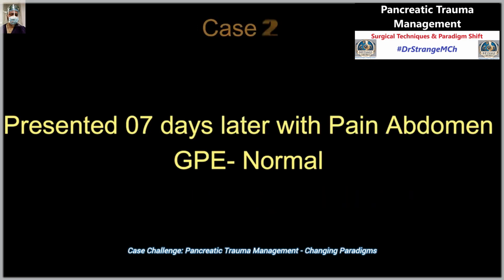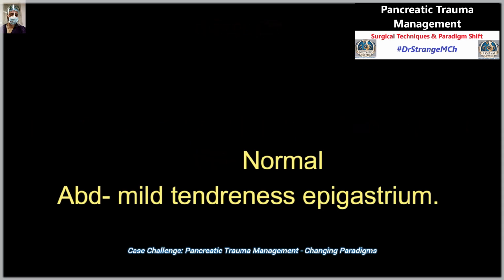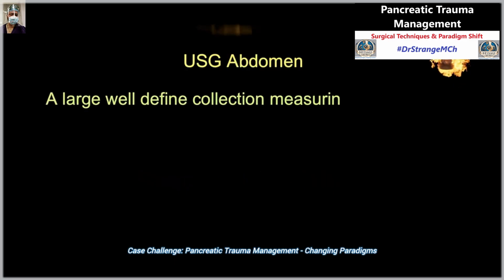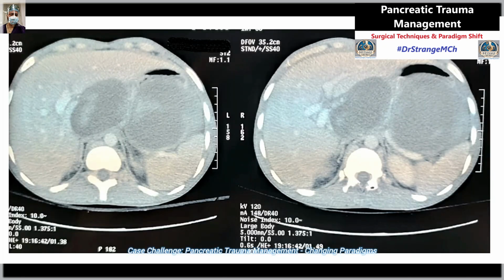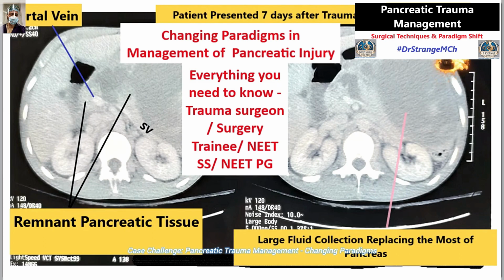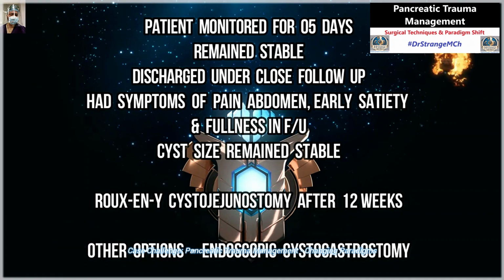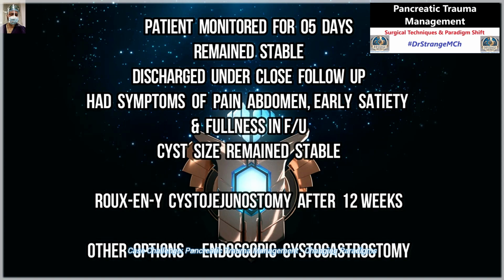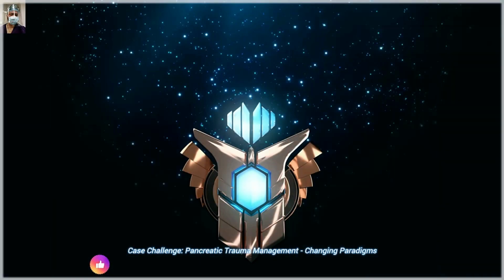Part 3: Pancreatic Trauma Case Challenge Explained- Changing Paradigms. Guide & Literature Review.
Dear students,
Welcome to another short and focused video from our ongoing series "Pancreatic Trauma – Changing Paradigms: Guide & Literature Review."
In this episode, we discuss the management approach for the clinical challenge posed in the previous video, emphasizing practical decision-making backed by updated surgical principles and literature evidence.

🔔 Please note: This is an older recording, re-edited with enhanced voice clarity to improve your learning experience.

📲 Download My Institute App:
Follow / Join Us:
Sincerely Yours,
Dr Strange MCh (HPB & GISx) & Team.